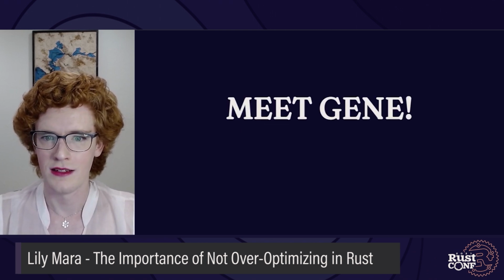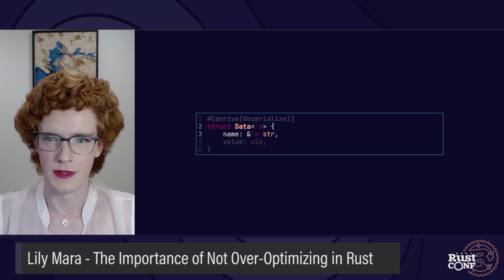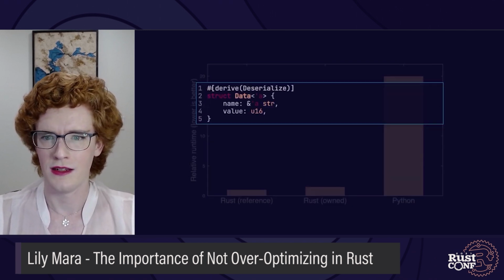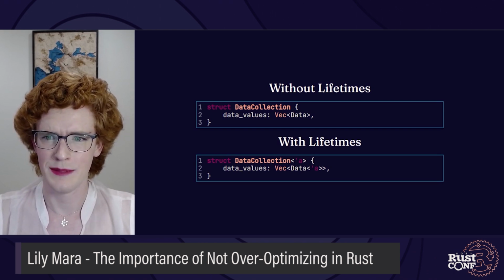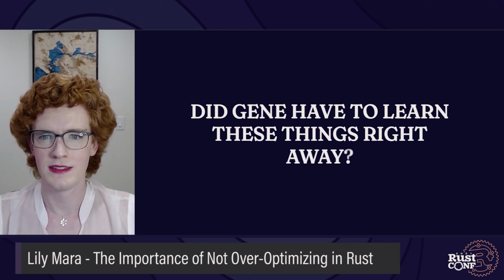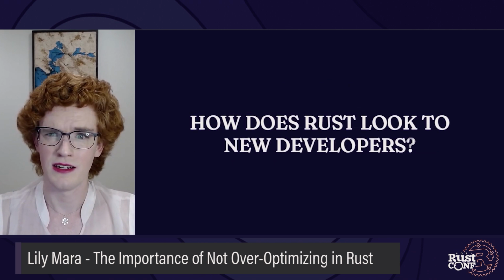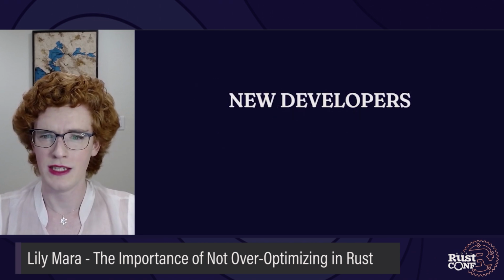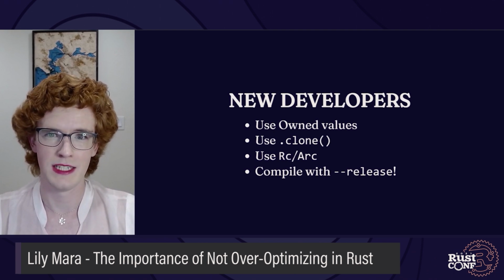RustConf 2021 - The Importance of Not Over-Optimizing in Rust by Lily Mara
The Importance of Not Over-Optimizing in Rust by Lily Mara

The Rust programming language has a lot of advanced features that enable some fantastic optimizations. For new Rust developers these can feel both exciting and constricting. Because Rust allows us to write highly-optimized code that we as experienced Rust developers can understand, it's tempting to do this all the time.

In this talk I will show that these optimizations are often unnecessary to get performance that beats highly dynamic languages like Python. For new Rust developers, breaking the temptation to over-optimize can lead to higher productivity and satisfaction with Rust.